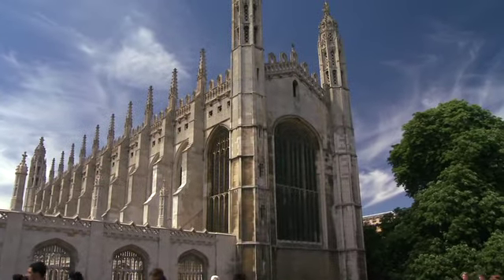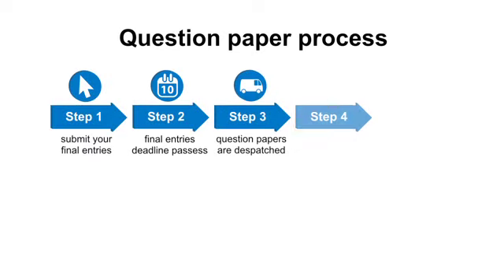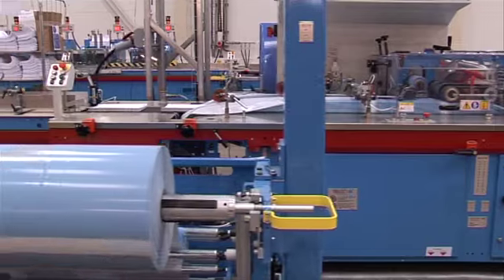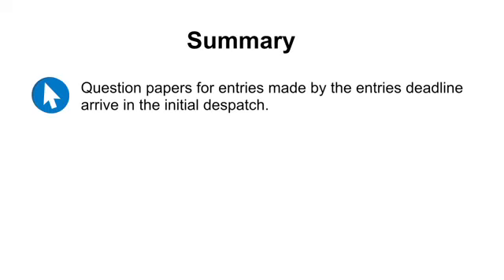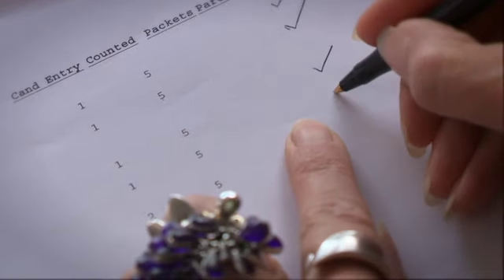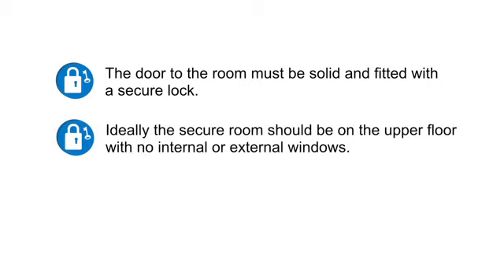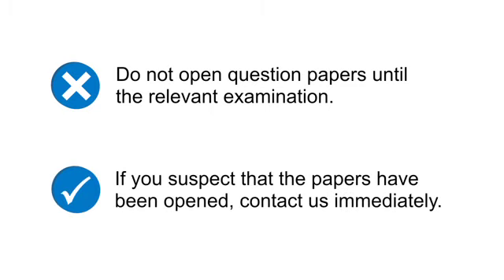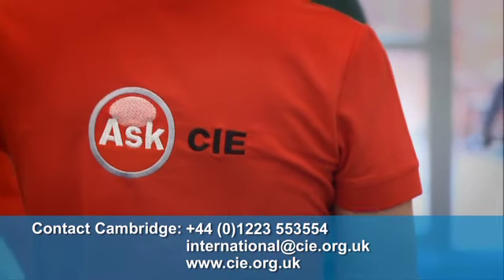Ordering and Receiving Question Papers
A video for Cambridge exams officers. The video explains when Cambridge question papers arrive and how they should be stored.